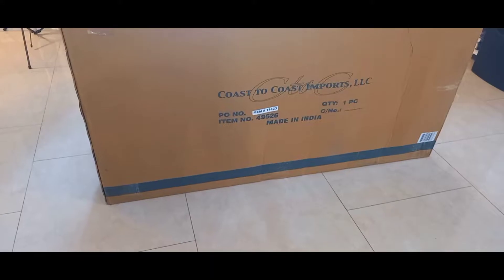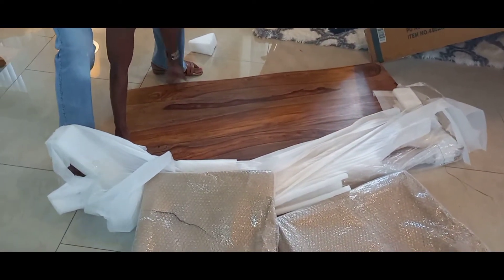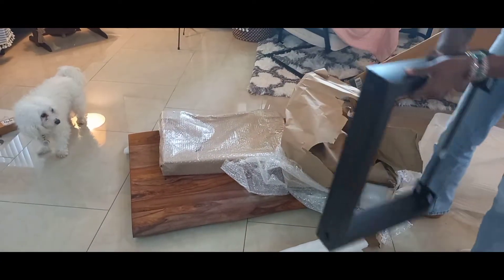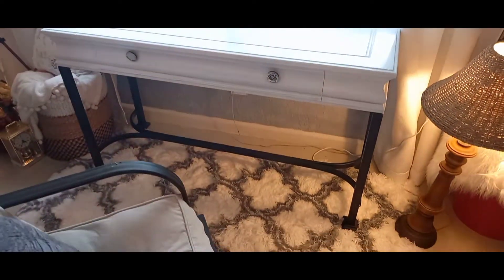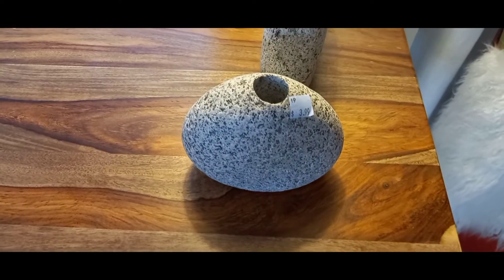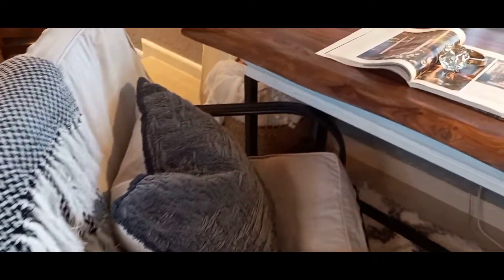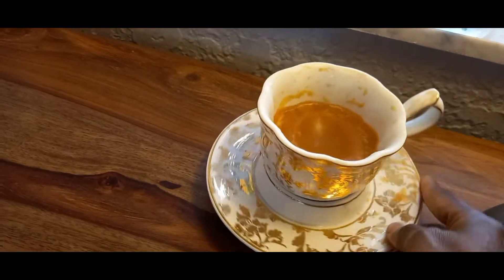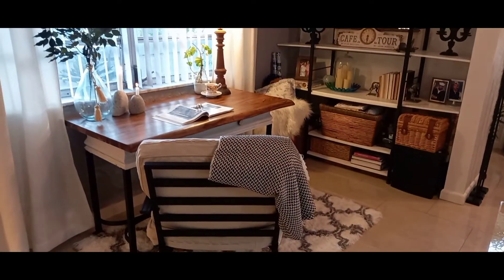Receiving Pre-Birthday Gift/Small Changes In My Office/Summer Refresh!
Hello everyone. I hope all is well.Today's video I will be sharing with you my pre-birthday gift that one of my friends sent me. Thank you so much for your support.